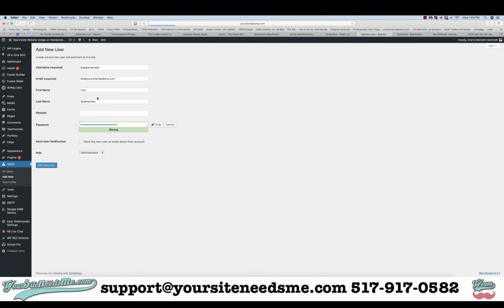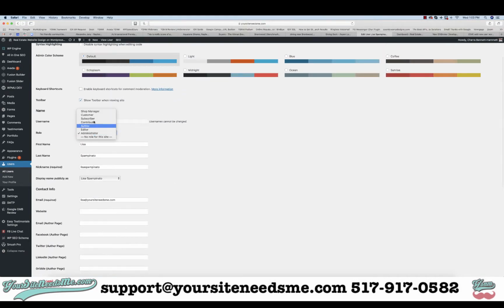Wordpress Tutorial: How to create a New User on Wordpress